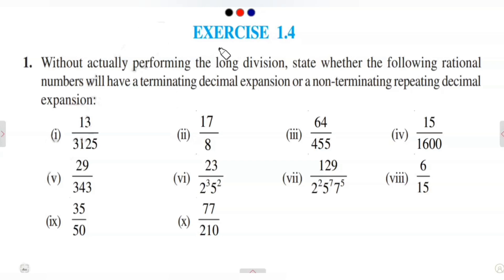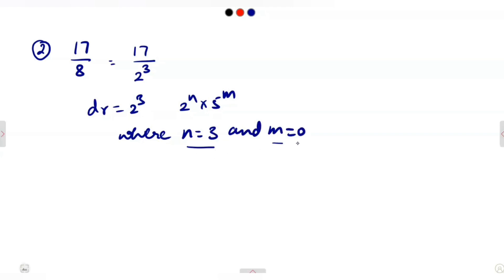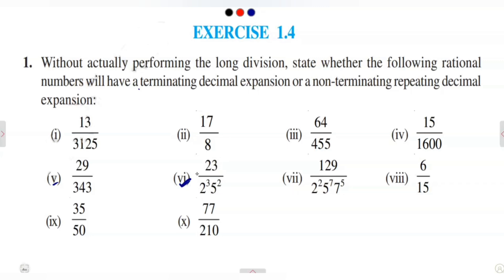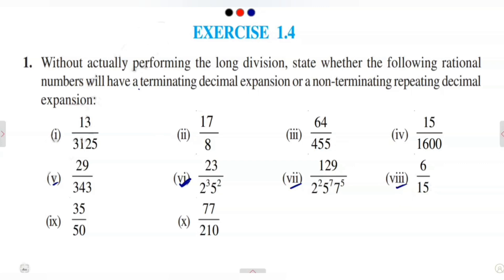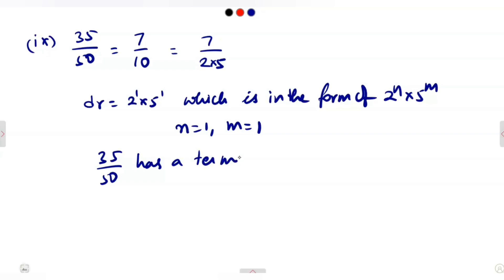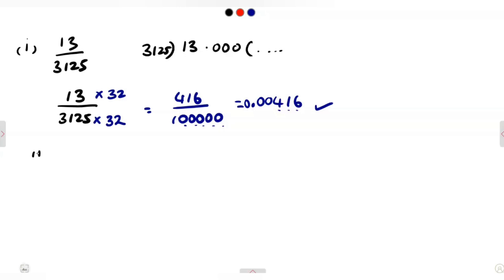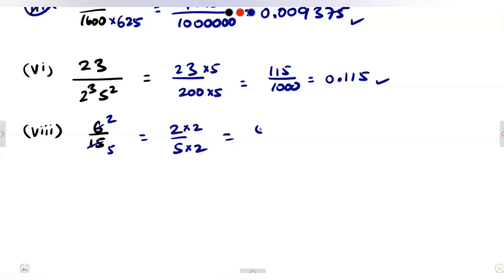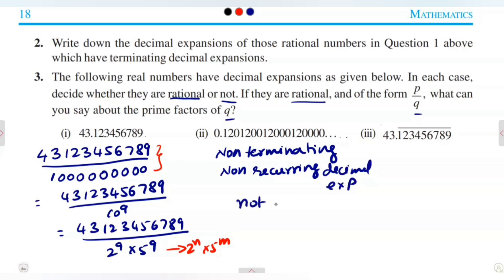Grade10 Ch1Real numbers|Ex 1.4| Part13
In this video you will see complete detailed explanation for solutions of Exercise 1.4
Link for how to prove √3 is irrational number , 5 - √3 is irrational and 3√2 is irrational👇